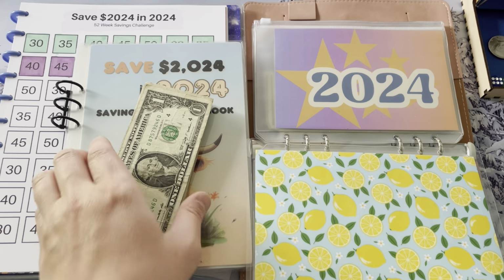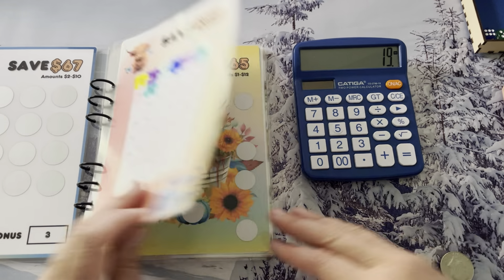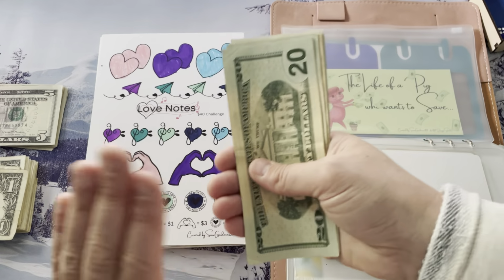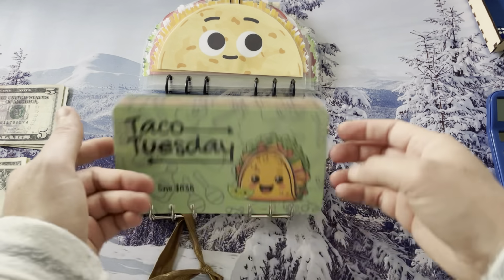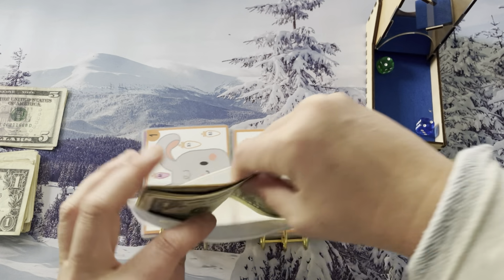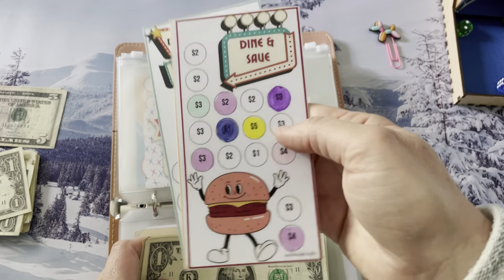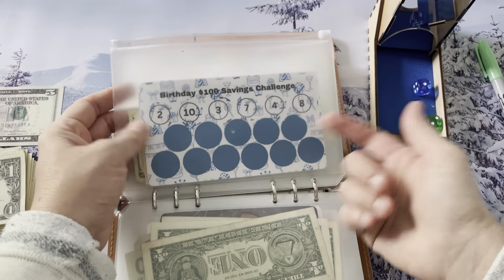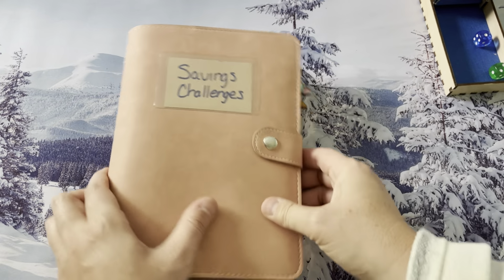Cash Stuffing Savings Challenges l 2024 Challenge l Taco binder l $200 l May W4 2024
Hi Friends! It is savings challenge day! I have $200! It’s time to start not one but two save $2024 in 2024 challenges! Yes! You saw that correctly! TWO! Oh and all my fun binders are back!!! You wont want to miss it!! Come hang out and check out some new savings challenges and enjoy some laughs! I truly appreciate all of you and hope you have a wonderful weekend!

Your new one stop shop for all the items that I use in my videos.
Amazon Storefront

Savings Challenges:
Save $2024 in 2024​⁠  @MadelineBudgets  ​⁠ - MadelineBudgets.etsy.com
Save $2024 Cow Book   @TheHumbleBudgeter   ​⁠​⁠ ​- TheHumbleBudgeter.etsy.com
Shut the Box and 15/30 and Honey Money ​⁠ @reinventingrene   ​⁠ ​⁠ - BudgetNerdCo.etsy.com
Hip Hop Bunnies  @lizandless   ​⁠​⁠   ​⁠ ​⁠​⁠- LizandLess.etsy.com
Monthly Printable Freebie  ​⁠ ​ @deeplansandbudgets    @deeplansandbudgets  - ​⁠ (get the freebie in her video description box)
Welcome to Spring ​⁠   @budgetwithmamabear  ​⁠ - BudgetwithMamaBear.etsy.com
Gnome  @JanellRaeBudgets    ​⁠    - JanellRaeBudgets.etsy.com
Retro Burger ​⁠ @CashBudgetInsights    - CashBudgetInsights.etsy.com
Birthday  @MadelineBudgets   ​⁠  - MadelineBudgets.etsy.com
Murder @BalanceandBudget  ​⁠  - BalanceandBudget.etsy.com
Mystery sinking fund ​⁠@KraftyAwareness  - KraftyAwareness.etsy.com

Kiddo Binder:
Pet Mashup ​⁠  @SavewithSydneybear  ​​⁠ ​⁠ - SaveWithSydneybear.etsy.com

Taco Binder:
Taco Binder ​⁠ @JanellRaeBudgets  ​⁠​⁠ - JanellRaeBudgets.etsy.com
Let’s make a Taco  @savewithjudy  ​⁠  ​⁠ ​⁠ SavewithJudy.etsy.com
I Hate Tuesday  @savingwithPeggy  ​⁠ - SavingwithPeggy.etsy.com
Taco Dog   @budgetbetterlife  ​⁠  - BudgetBetterLife.etsy.com
Obsessive Taco Disorder @windmillridgebudgets - WindmillRidgeBudgets.etsy.com

Taco Tuesday Binder:
​⁠   @ChampagnesCorner  ​⁠  ​⁠ - ChampagnesCornerUS.etsy.com
​⁠​⁠    @MischiefManagedBudgets   ​⁠ ​⁠- MischiefBudgets.etsy.com

Georgette Pig Binder:
​⁠​⁠ @SnowGardener307Budgets   ​⁠ ​⁠- SnowGardener307.etsy.com

Thank you everyone for having fun with me today!

Amazon Wish List

Happy Mail:
Tracey @ GoldenGirlBudgets
4190 Vinewood Lane N #111-191